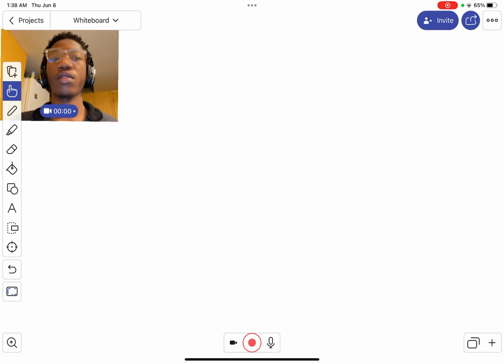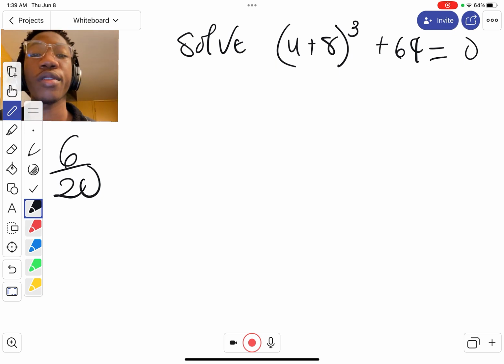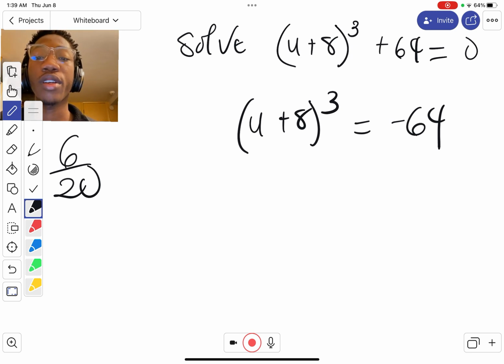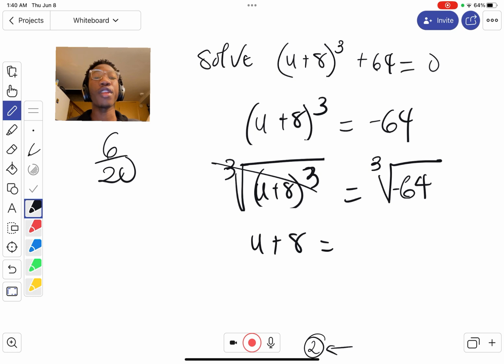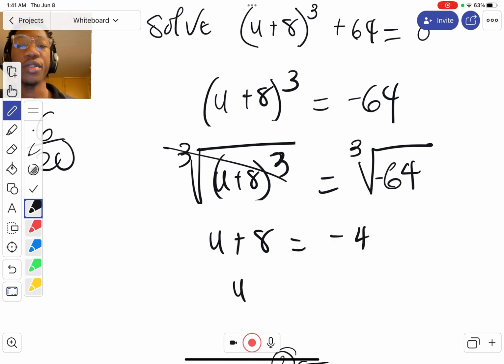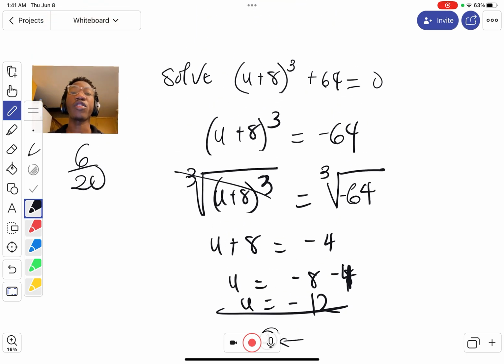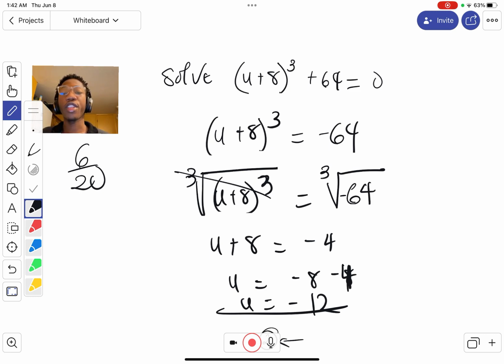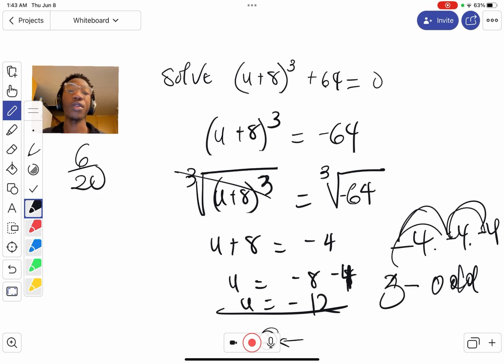Solve quadratic equations, odd root 3, question 2